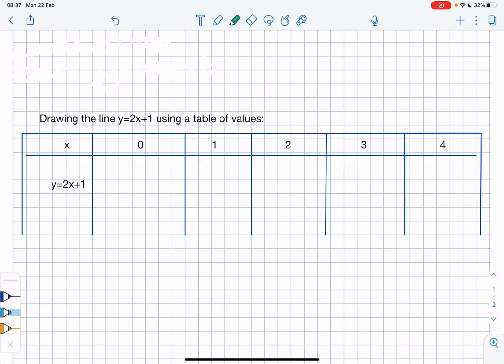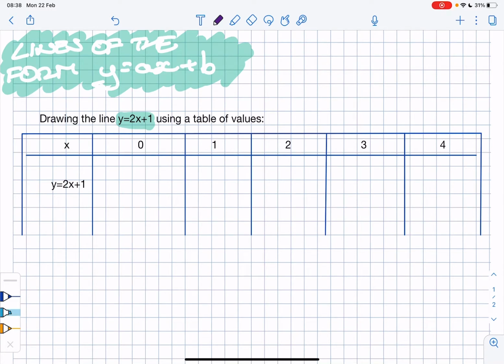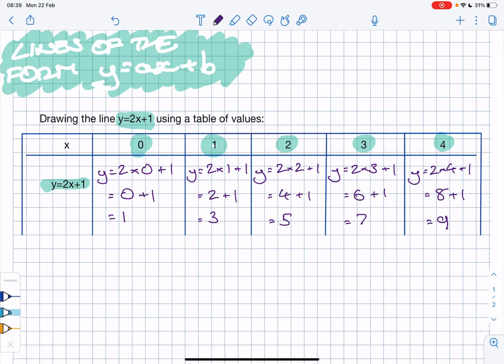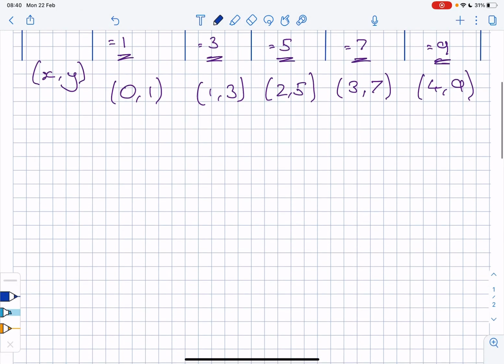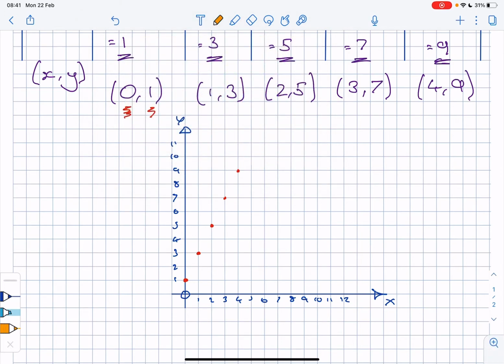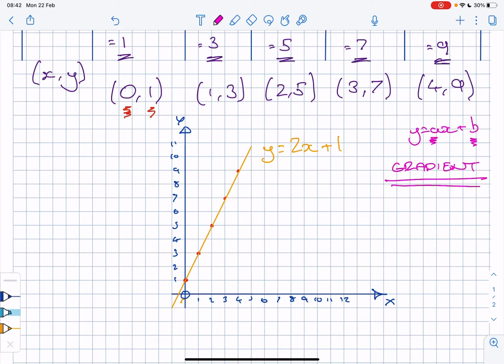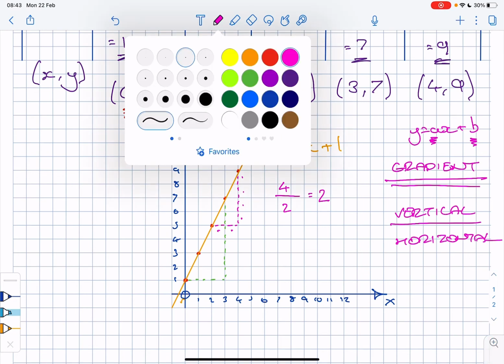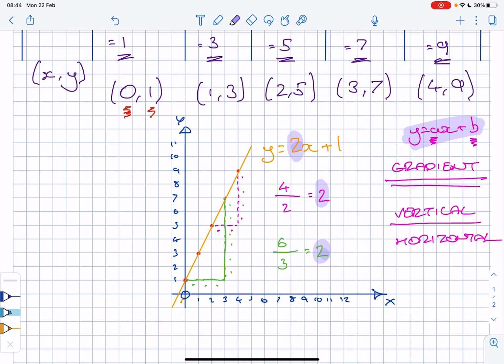Straight lines of the form y=ax+b